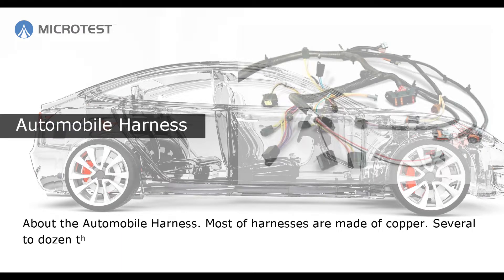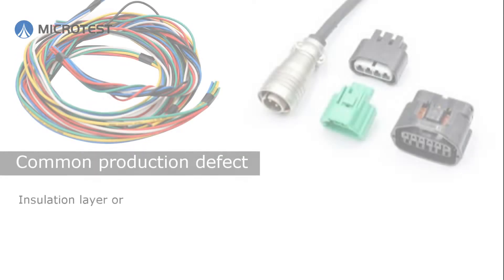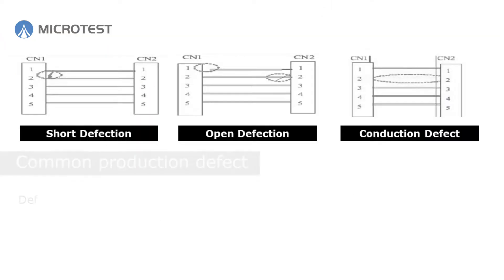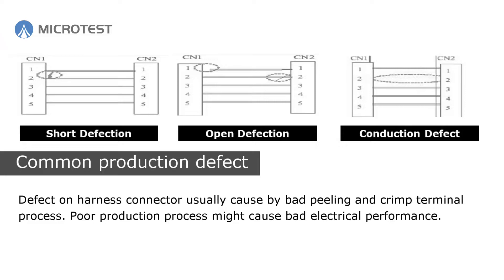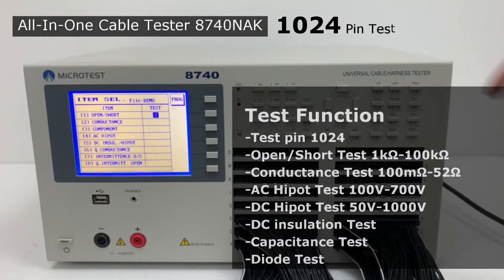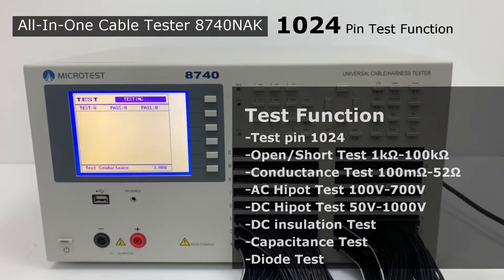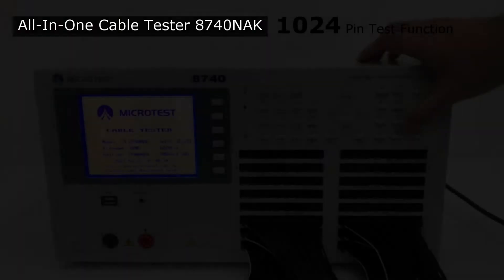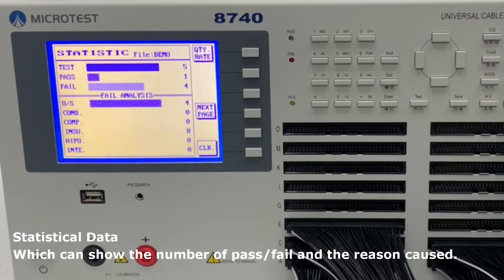MICROTEST電子測量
8740NAK Function
-Test pin 1024
-Number of test file up to 500 sets
-Open/Short
-Conductance
-AC/DC Hipot Test
-DC insulation
-Quick conductance
-Multiple DUT test
-Support bar code scan and print function

Automobile harness
Most of harnesses are made of copper. Several to dozen thin harness were covered by plastic insulating tube. They are soft and not easy to break. The normal cross-sectional area are 0.5, 0.75, 1.0, 1.5, 2.0, 2.5, 4.0, 6.0. There are all with different load current values for different power devices.

Common production defect
Insulation layer or dislocation might happen during manufacturing process. That may cause poor connection or insulation.

Electrical Inspection
Conductivity Test : Detect the contact resistance problem on the terminal
Hipot Test : Detect the circuit contact fit the insulation value
Resistance Test : Detect the O/S problem on the contact point of the terminal

Conductance
Detect the contact resistance in the cable connector.
The conduction resistance is over the standard.

HI pot Test
Put a stabile high voltage on cable to make sure the quality of DUT

DC insulation
The result will judge by the rate of insulation resistance. Insulation resistance defect may cause DUT be penetrated or leakage current under high voltage.

Arc Test
Some high precision product for automobile and military can’t accept any arc under high voltage.

 Inspect the loop contact in the connector fit the request of insulation and voltage.

Insulation resistance between loop is lower than the standard.

Open/Short Test
Make sure the contact of wire work properly.
Open: The wire should be contact, but it doesn’t
Short: The wire shouldn’t be contacted, but it does

8740NAK offer result calculation which can show the number of pass/fail and the reason caused.

 The voltage resistance is lower than the standard that cause leakage current.